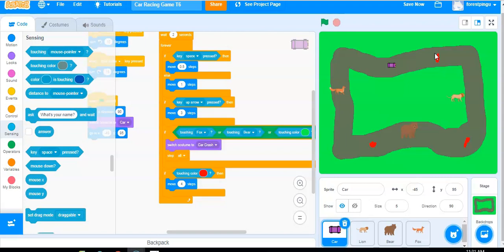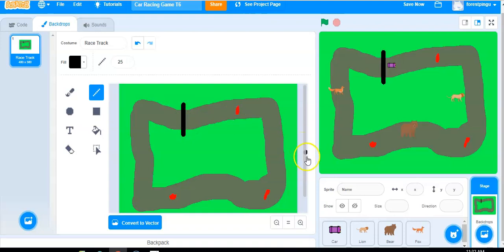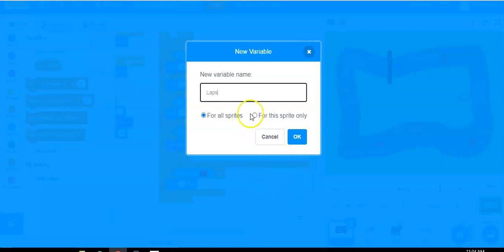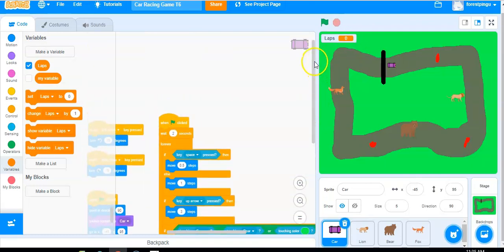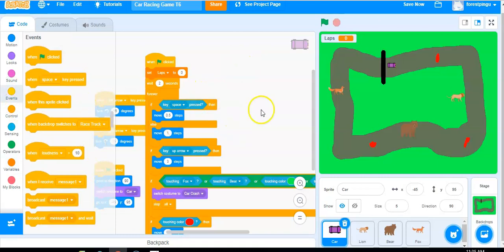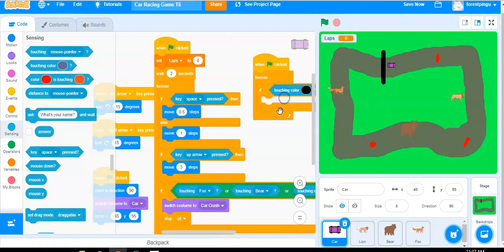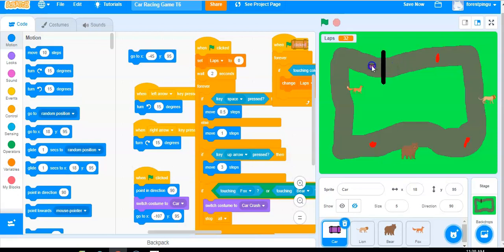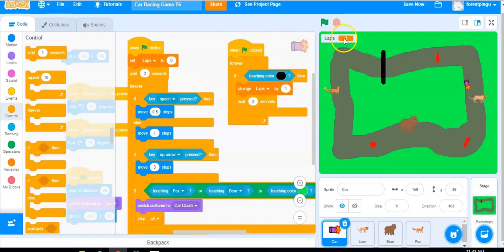CR T8 Laps